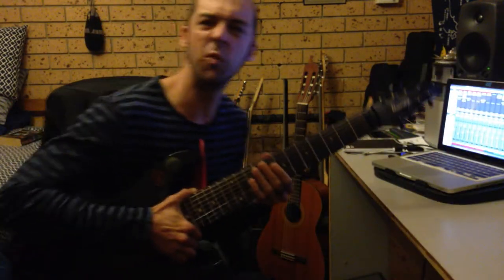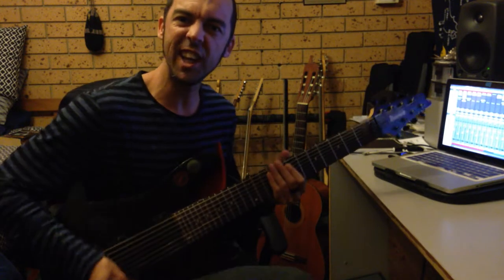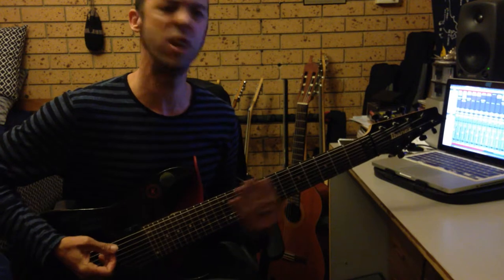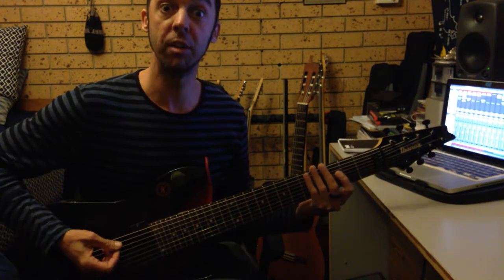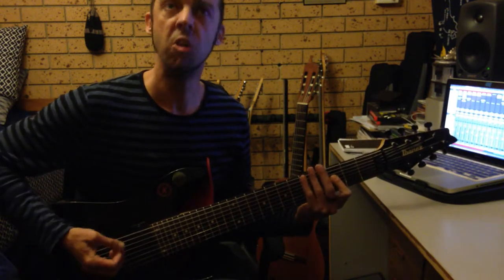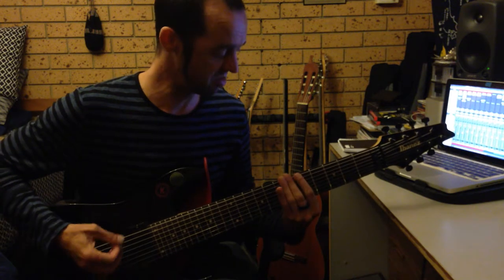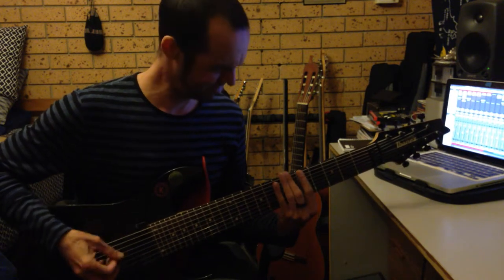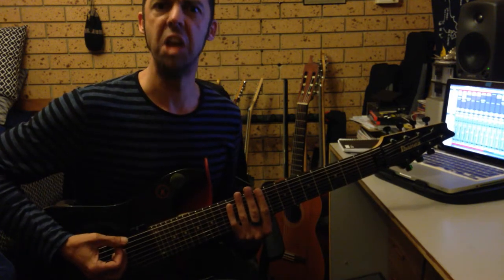Barcode Metal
Writing riffs using barcodes